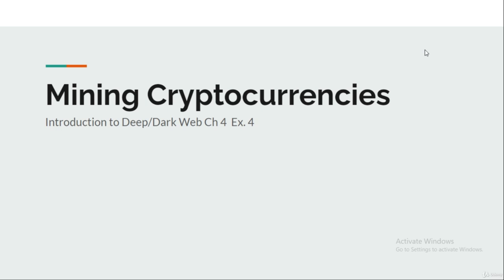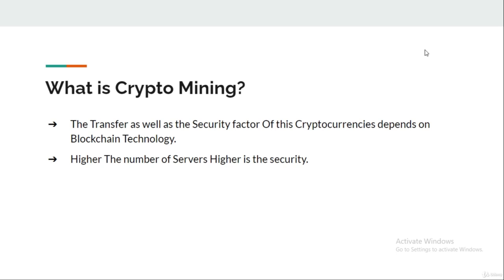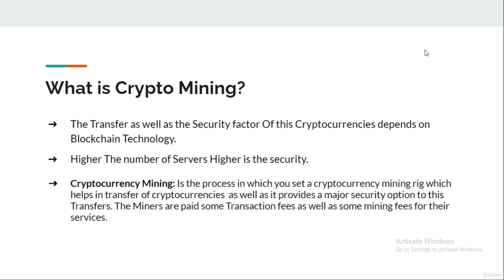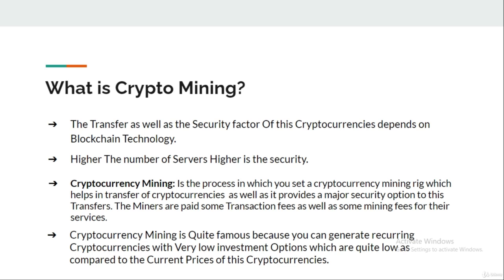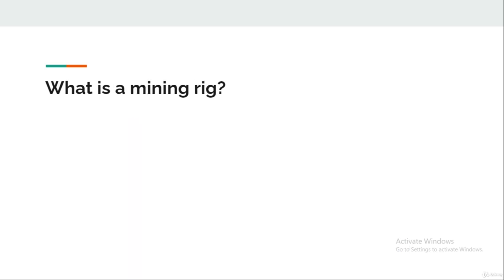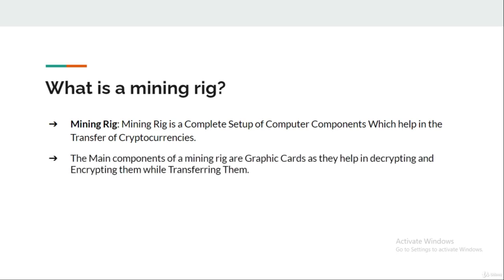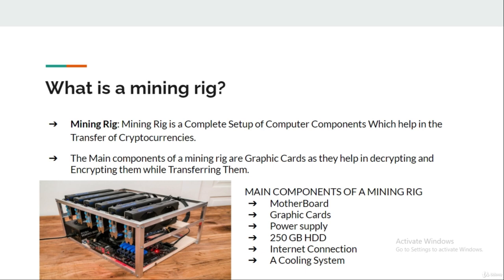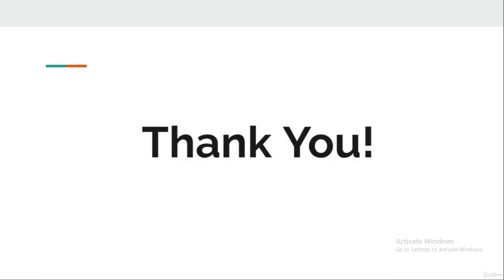Crypto Mining Unveiled : How to Mine Digital Currency Like a Pro.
💎 The Power of Crypto Mining: Unlocking the Secrets to Digital Wealth 💎
In this exclusive video, we take you behind the scenes of cryptocurrency mining, the process that powers the world of digital currencies. Whether you're curious about how mining works or you're ready to start your own crypto-mining journey, this guide will show you the ins and outs of mining Bitcoin, Ethereum, and more. From understanding the technology to setting up your own mining rig, this video is your gateway to unlocking digital wealth.

✨ What You’ll Discover:

    🔹 How Mining Works: Discover the intricate process behind crypto mining and how miners validate transactions to earn digital rewards.
    🔹 Mining Equipment & Setup: Learn about the tools, rigs, and software needed to start mining successfully.
    🔹 Profitability: Unveil the strategies to maximize profits from mining and understand the factors that influence success.
    🔹 Environmental Impact: Explore the environmental aspects of crypto mining and sustainable alternatives for the future.

    🔹If this video helped you unlock the secrets of cryptocurrency mining, like the video to show your support.
              Your engagement fuels our ability to create premium content, helping you navigate the exciting and rewarding world of cryptocurrency mining. Join us and start your journey toward digital wealth today!